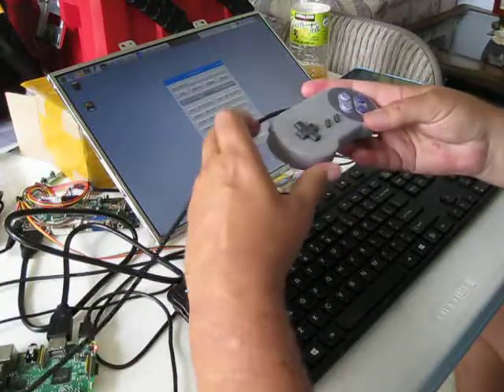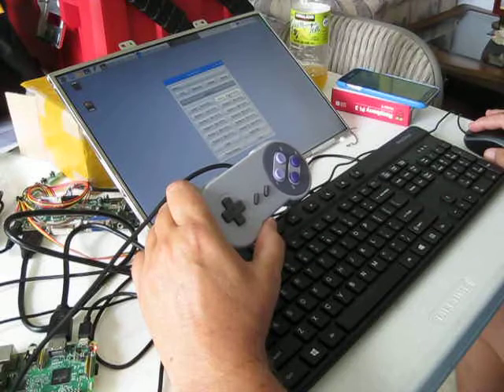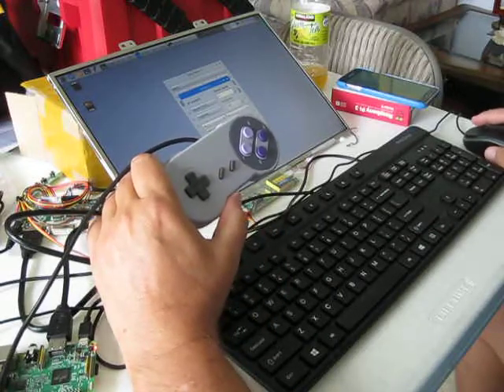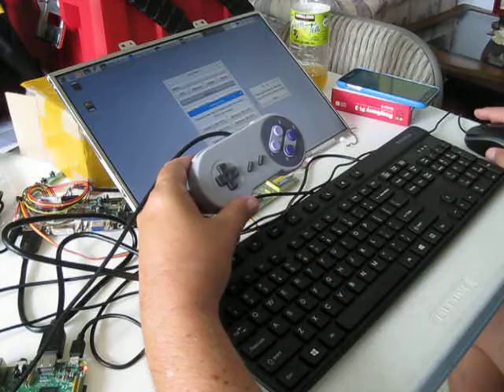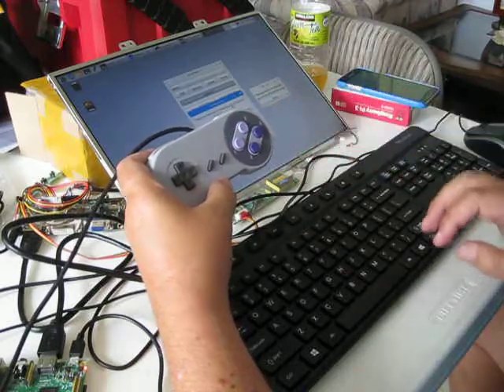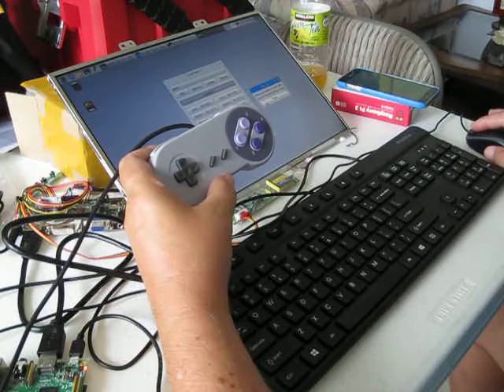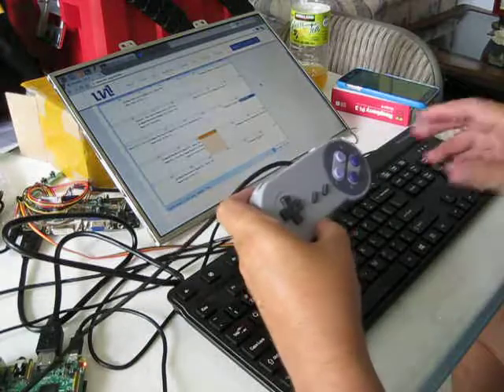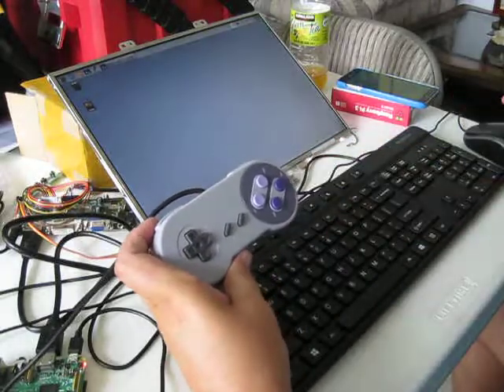Qjoypad setup for Raspberry Pi Kiosk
Setting up a kiosk using Raspberry Pi. I didn't want a mouse or keyboard always connected, but needed some interactivity and control. This is how I set up a gamepad using Qjoypad.